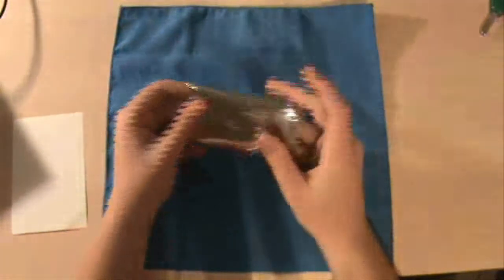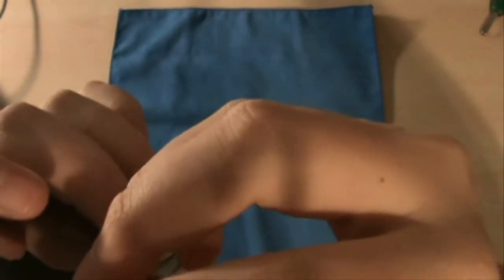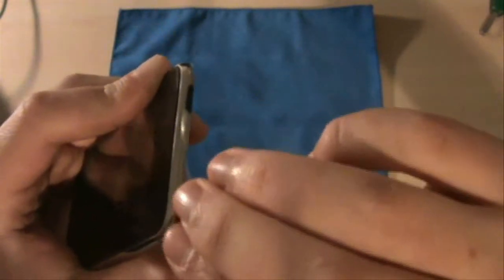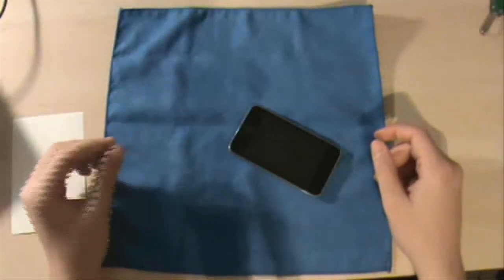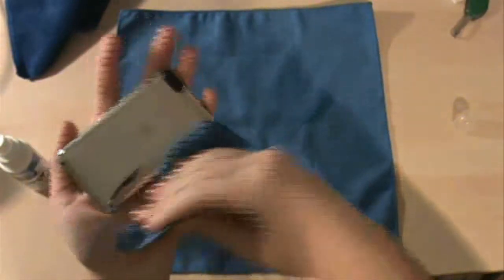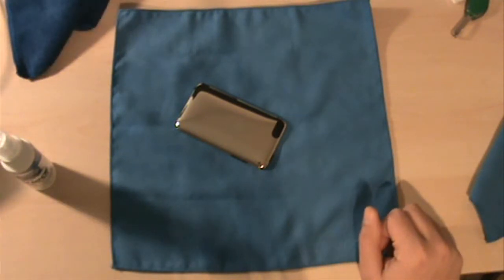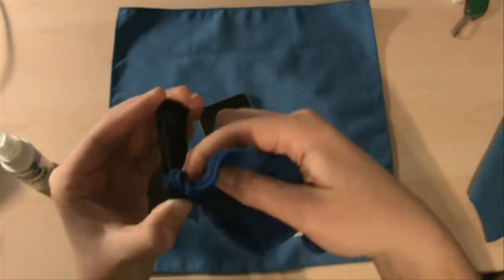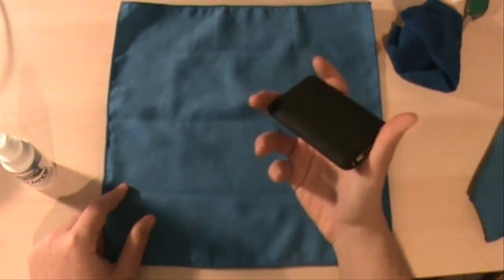Best Skins Ever for iPod Touch 2g Removal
This is just a simple video of me removing the back piece of my best skins ever on my ipod touch 2g. I left the front on since it shouldn't interfere with my cases. If it does, I will take it off.